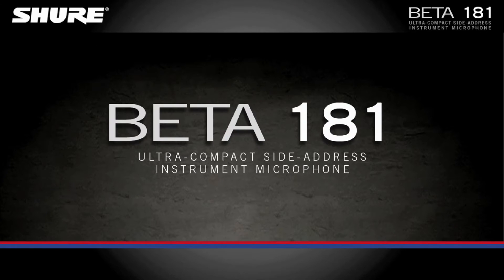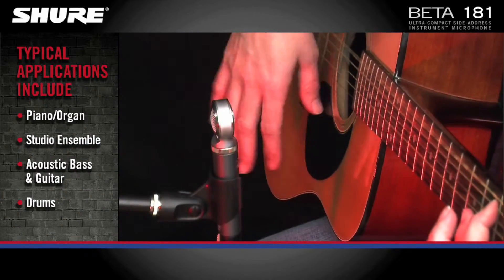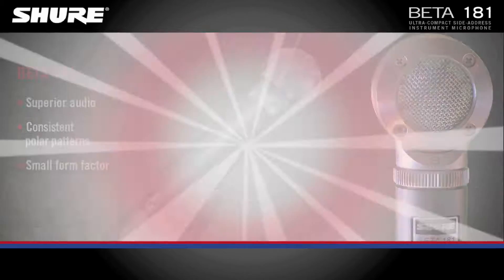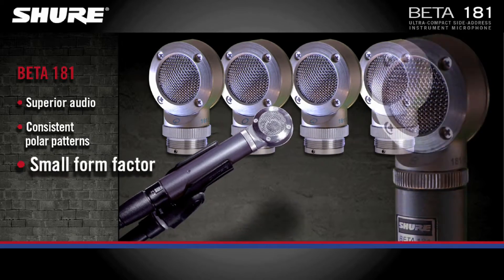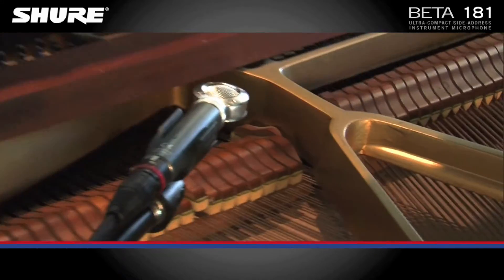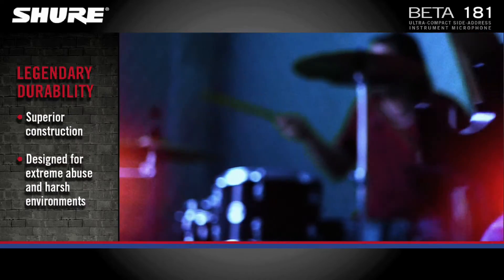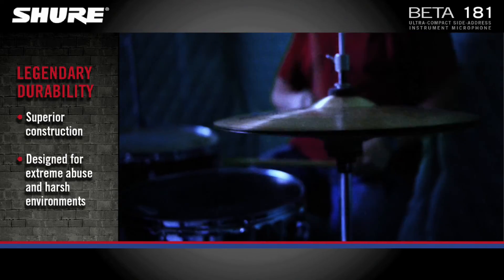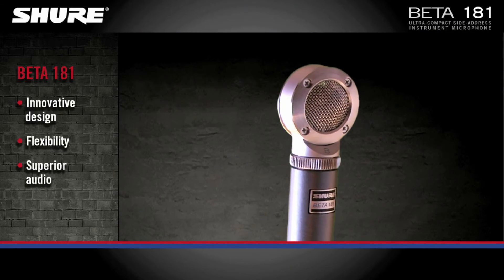Shure BETA 181 Ultra-Compact Side-Address Microphone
Precision-engineered small-diaphragm condenser microphone with interchangeable polar pattern capsule options.